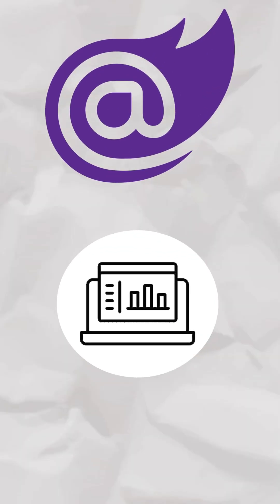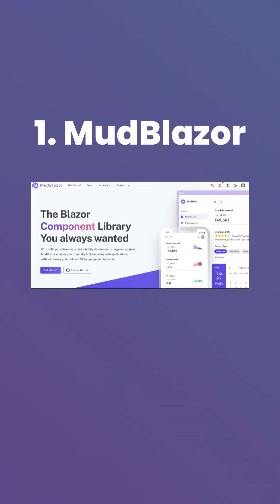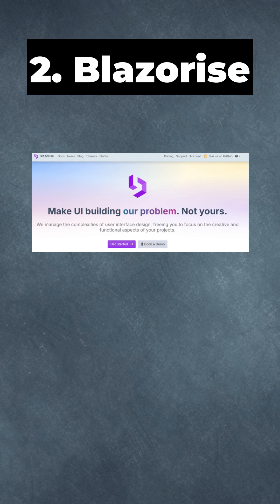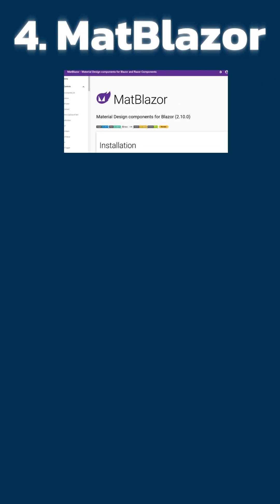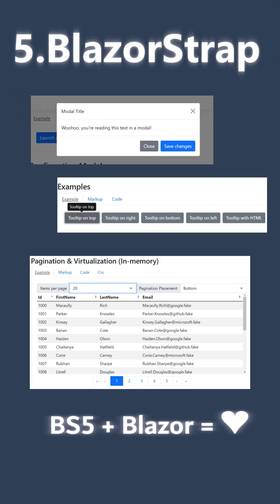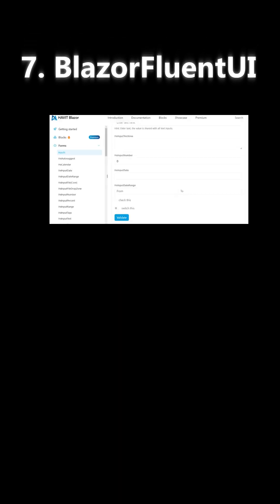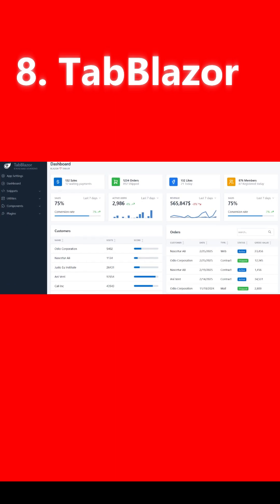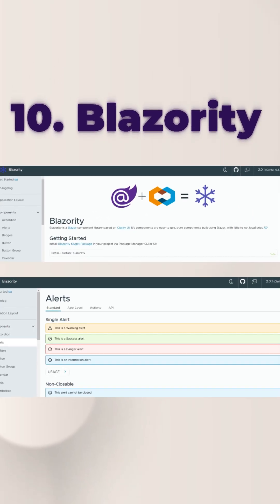Top 10 🚀 Blazor UI Components to Elevate Web App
🎯 Top 10 Blazor UI Components to Elevate Your Web Apps 🚀 | Best Blazor UI Libraries 2024

Are you building a Blazor web application and looking for the best UI components to enhance your project? In this video, we explore the Top 10 Blazor UI Components that will help you create stunning, responsive, and feature-rich applications. Whether you're working with Blazor Server or Blazor WebAssembly, these components will save you time and improve user experience.

🔹 What You’ll Learn in This Video:
✅ Best Blazor UI component libraries for 2024
✅ Key features of each component
✅ How these components enhance Blazor development
✅ Where to get and how to use them

💡 Popular Blazor UI Libraries Covered:
1️⃣ Telerik UI for Blazor
2️⃣ MudBlazor
3️⃣ Syncfusion Blazor
4️⃣ Radzen Blazor
5️⃣ DevExpress Blazor
6️⃣ Blazorise
7️⃣ Ant Design Blazor
8️⃣ Bootstrap Blazor
9️⃣ MatBlazor
🔟 BlazorStrap

blazor ui library

best blazor ui library

best free blazor ui library

maui blazor ui library

blazor ui library free

blazor ui library reddit

fluent ui blazor library

blazor tailwind ui library

blazor ui component library free

microsoft fluent ui blazor library

blazor ui component library

blazor library

blazor ui examples

microsoft blazor examples

blazor benefits

why blazor is bad

best blazor ui components library

fluent ui blazor components library

microsoft fluent ui blazor components library

is blazor open source

is blazor popular

best ui component library for blazor

cool blazor examples

blazor libraries

ui library for blazor

best ui library for blazor

blazor components list

free blazor ui library

what is blazor webassembly

blazor ui components

blazor hybrid ui library

blazor ui controls

how does blazor webassembly work

ui blazor

blazor ui libraries

blazor ui framework

blazor ui frameworks

blazor listview example

what is difference between blazor server and blazor webassembly

blazor ui telerik

telerik blazor ui components

blazor third party components